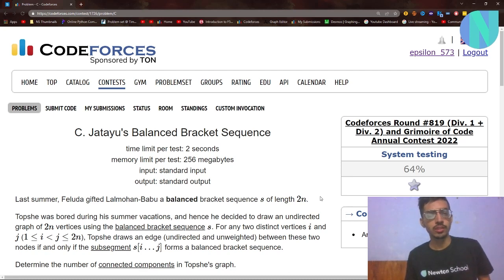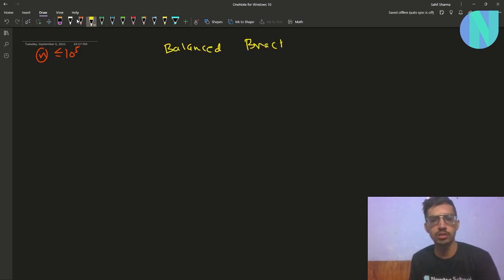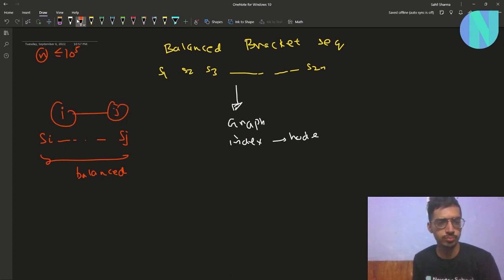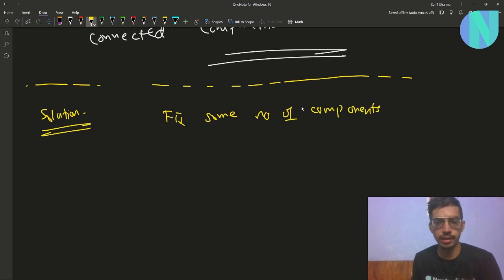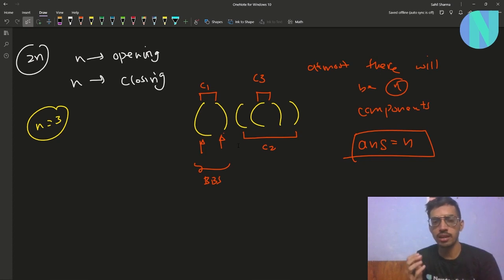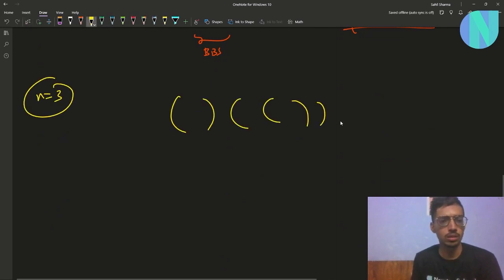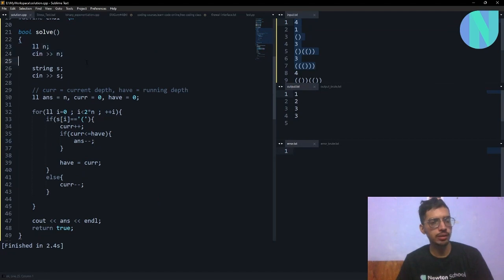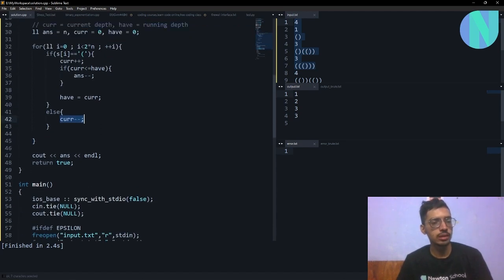Jatayu's Balanced Bracket Sequence || Codeforces Round 819 Div2 Problem C